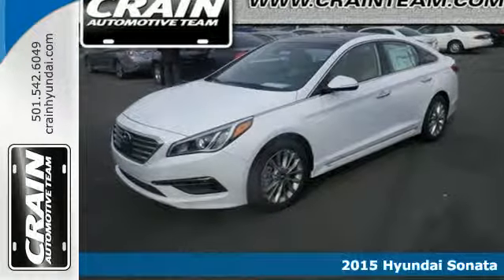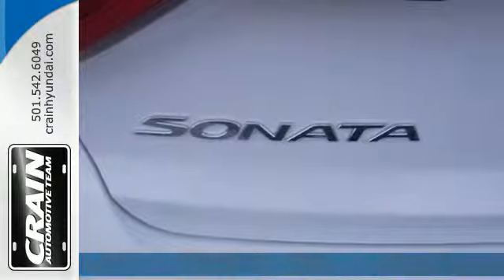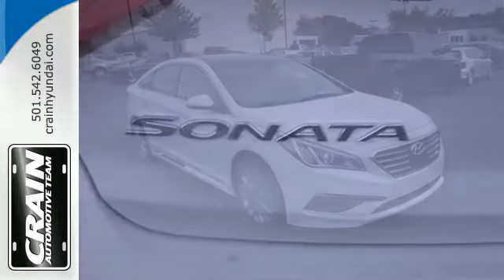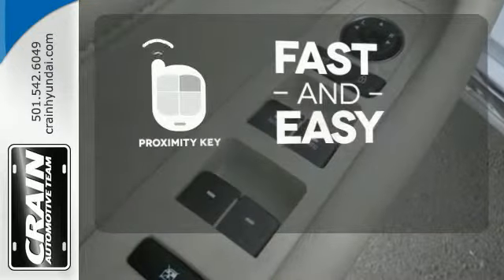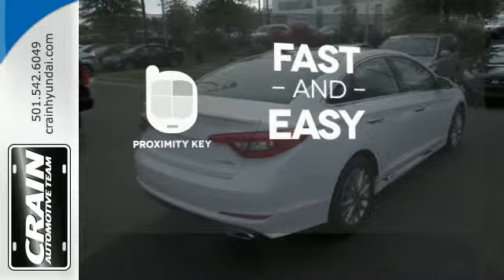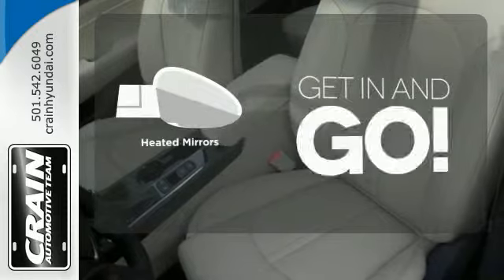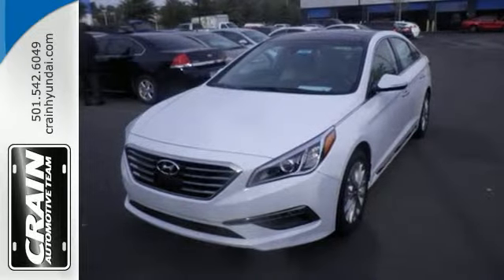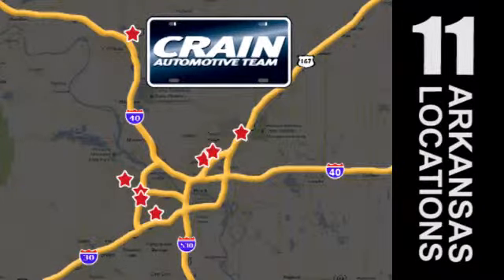2015 Hyundai Sonata Little Rock AR Bryant, AR 5HS2644 SOLD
Year: 2015
Make: Hyundai
Model: Sonata
Trim: LIMITED I4 AUTO POPULAR
Engine: 2.4L 4-Cyl Engine
Transmission: Automatic
Color: Quartz White Pearl
Interior: Beige
Stock #: 5HS2644
VIN: 5NPE34AF3FH114142

Address:
11701 Colonel Glenn Rd